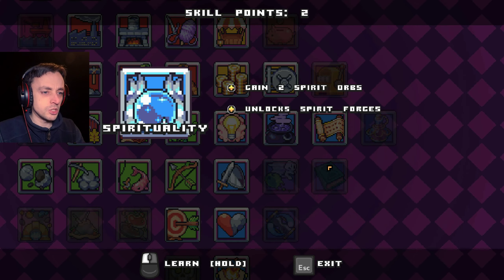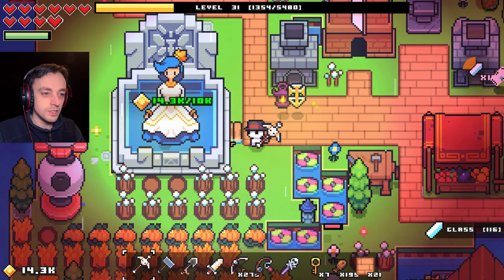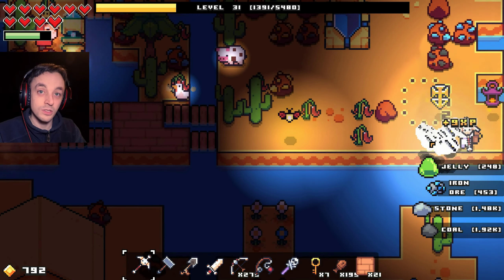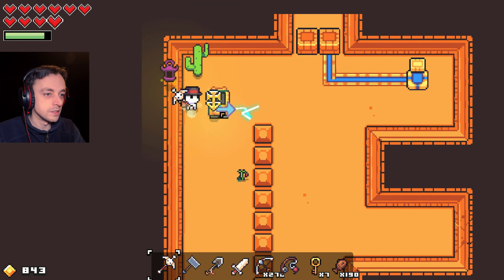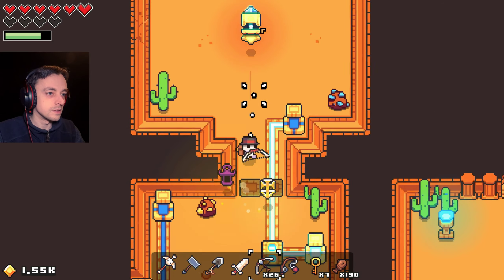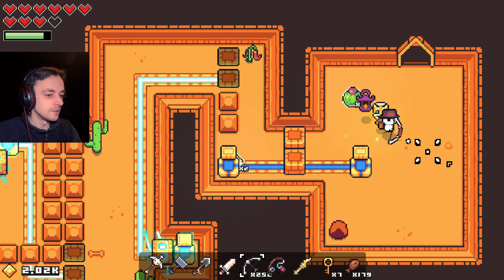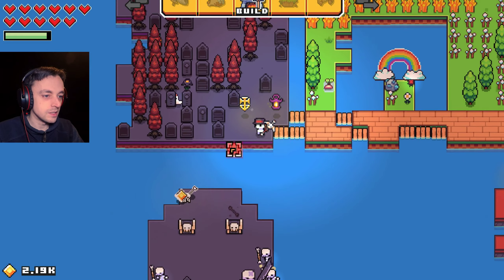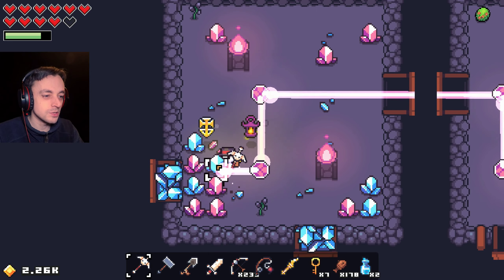Forager Ep10 - Thunder Elemental!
Uncovering more of our massive sprawling island we find a new dungeon, with electric doors that need charging to open we must solve the puzzle to reach the centre and the boss. Time to fight the Thunder Elemental! :D

You can find Forager on Steam!